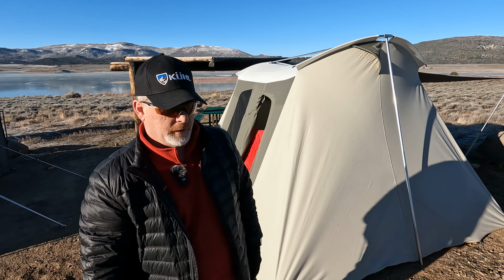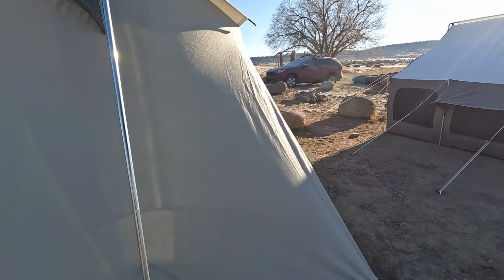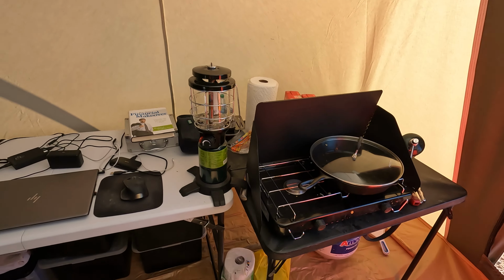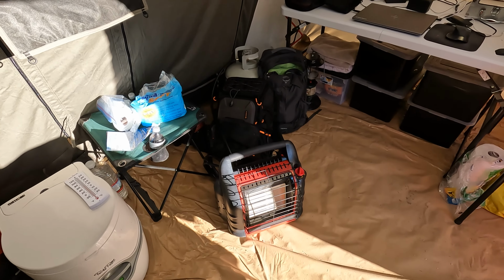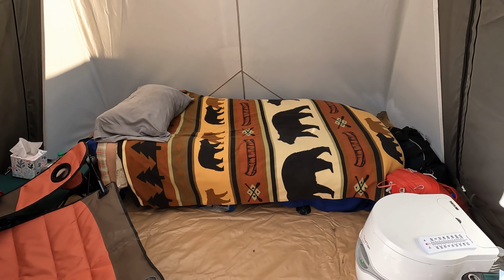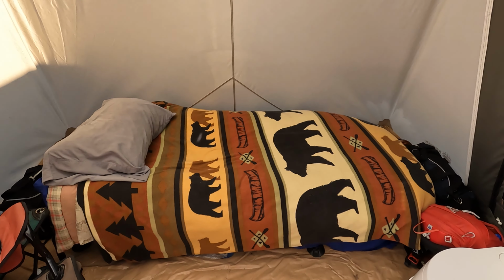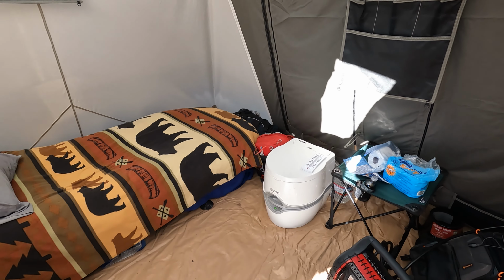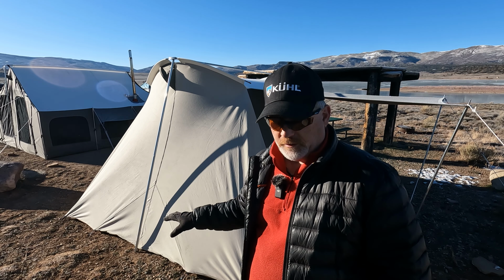Rick's Kodiak Canvas 10' x 14' Flex-bow Layout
Take a quick look at Rick's Kodiak Canvas 10' x 14' Flex-bow Layout and setup inside the tent.

🏬 Amazon PRODUCT LINKS:
Kodiak Canvas Flex-bow Tent
Mr. Heater Big Buddy Heater
Mr. Heater Portable Buddy Heater
Mr. Heater Propane Hose for 20 lb Tank Hook up
Mr. Heater Propane Hose Filter
Power Inverter
Steel Stakes

📹 CHAPTERS:
00:00 Entry Drone Flight
00:19 Intro
01:27 Layout Inside the Tent
05:52 Final Thoughts
07:10 Exit Drone Flight